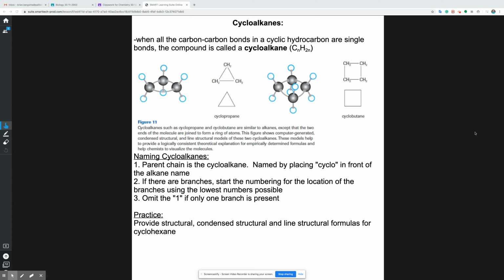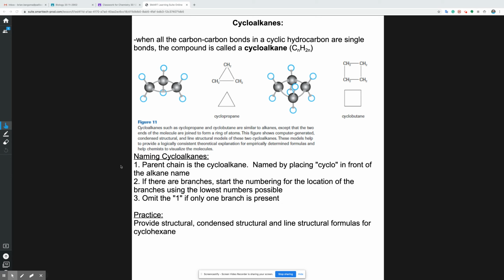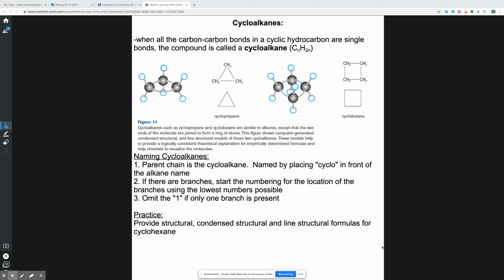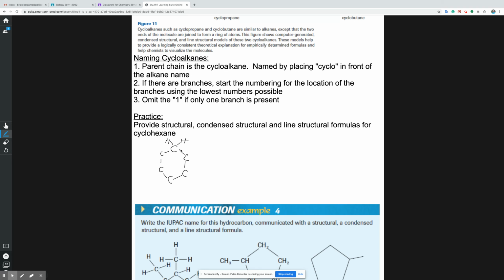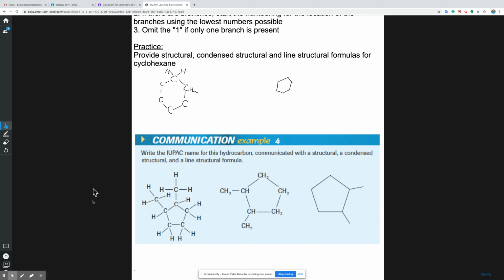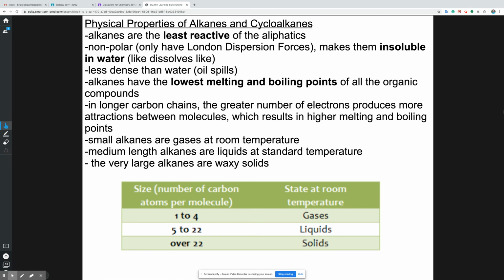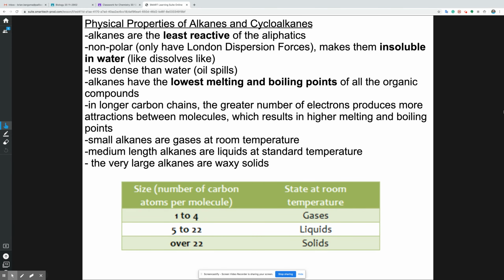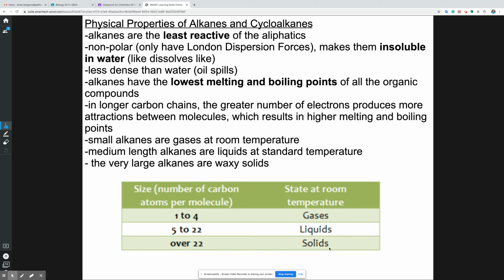Video Notes ch. 9 slides 12-13